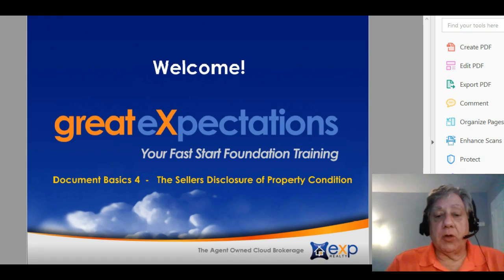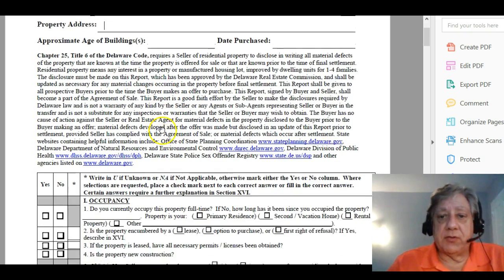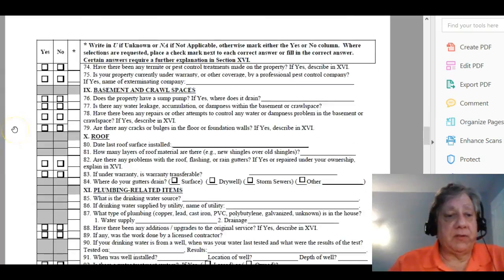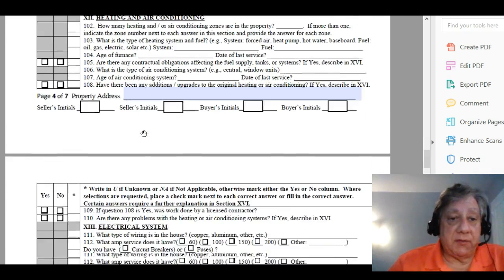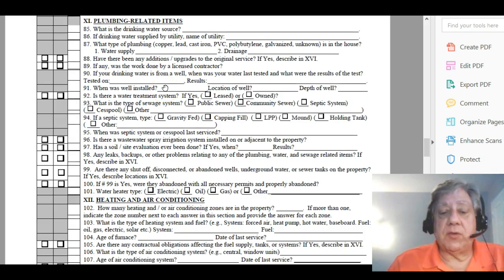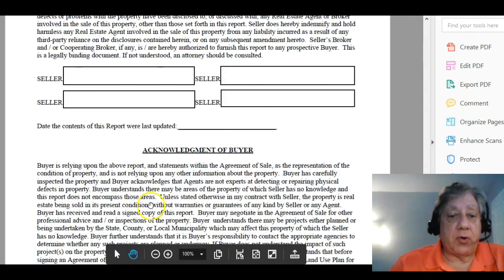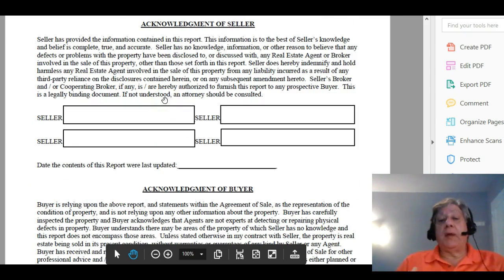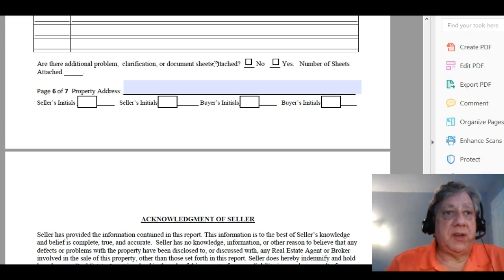Lesson 4- Sellers-Disc-Property-Condition